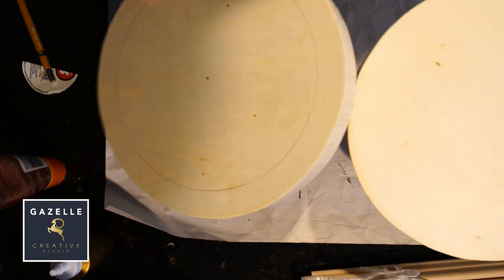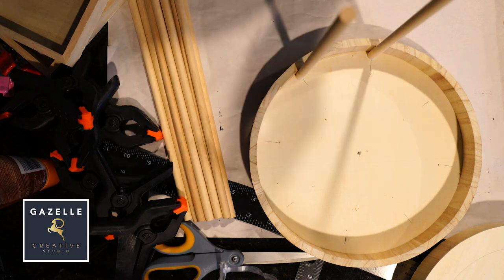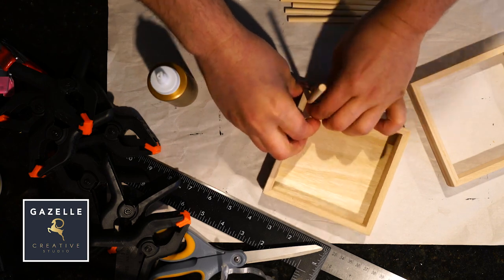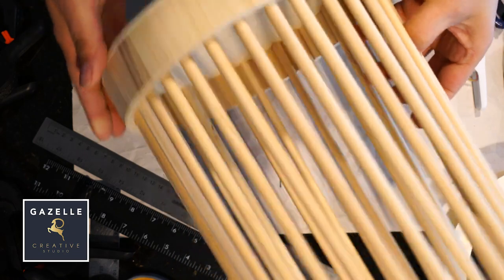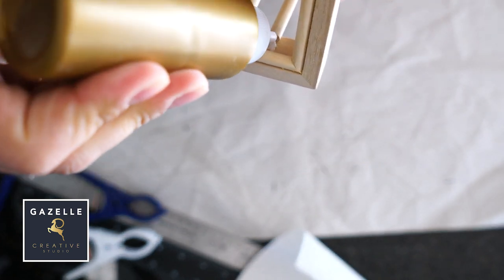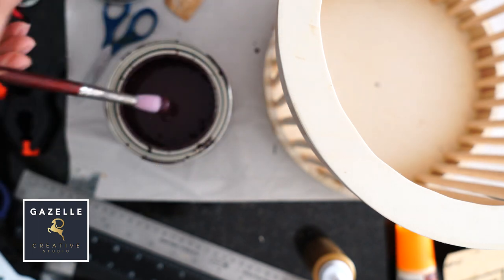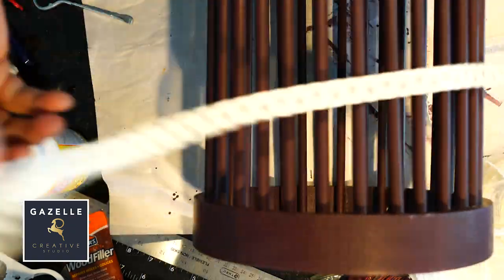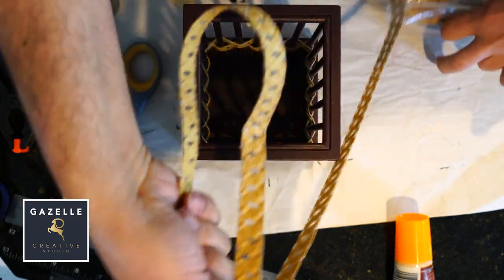Creating A Wooden Woven Multi-Purpose Lamp Pedestal DIY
Hello Everyone,
In this video tutorial, you will learn how to create a beautiful and multi-purpose wooden pedestal lamp. Enjoy this DIY project. What A Way To Create An Attractive Wooden Woven Multi-Purpose Lamp DIY.

Main Materials:

Large Pedestal Lamp
2 - Wooden Circle Trays (DT)
28 - Dowels (1/3 inch)
Ribbon (DT)

Small Pedestal Lamp
2 Wooden Wall Decor (Michael's)
22 Dowels (DT)
Ribbon (DT)

What wood you make Challenge